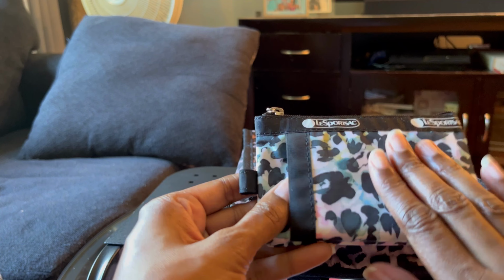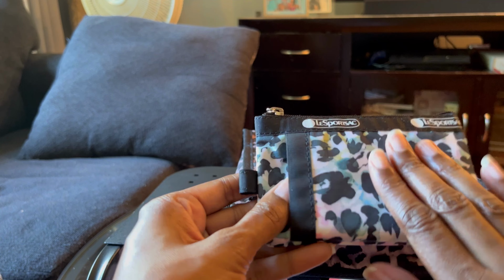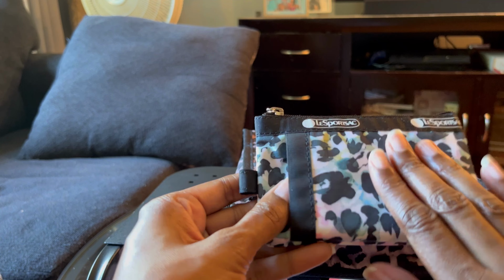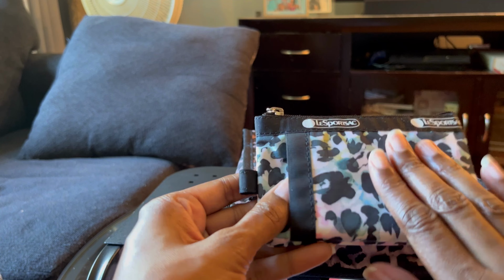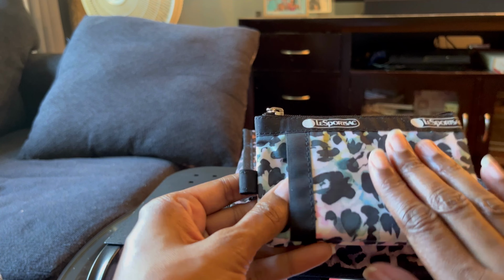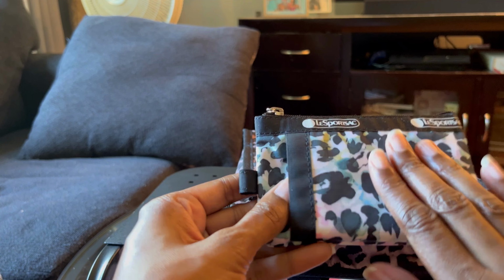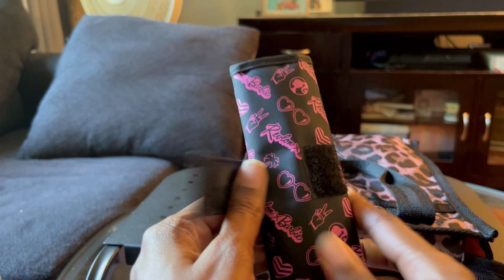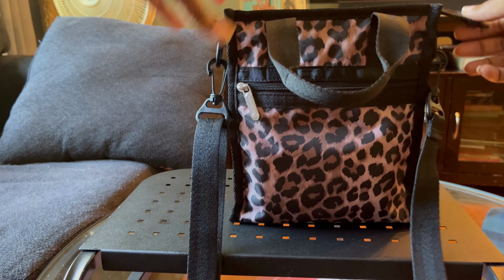LeSportsac Mini North South Tote in Tawny Leopard 🤎🧡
Take a tour of this beautiful mini north-south tote ❤️

Musician: Jeff Kaale

Edited Using: InShot